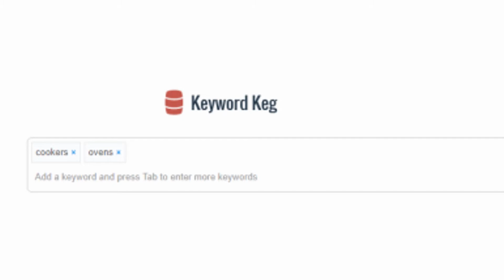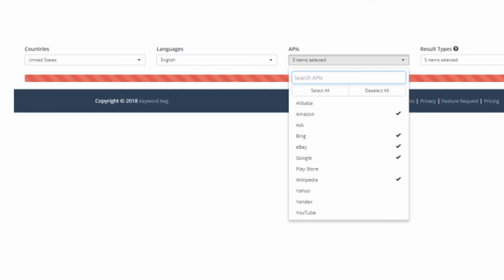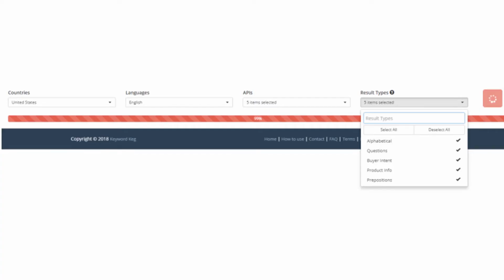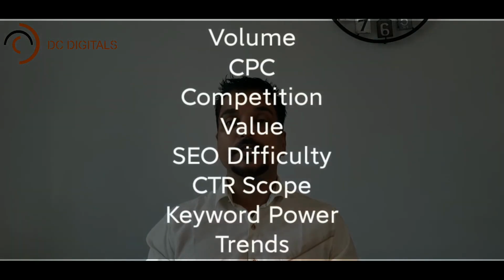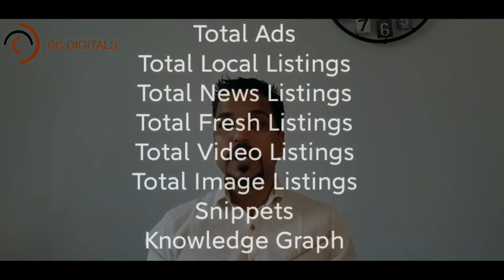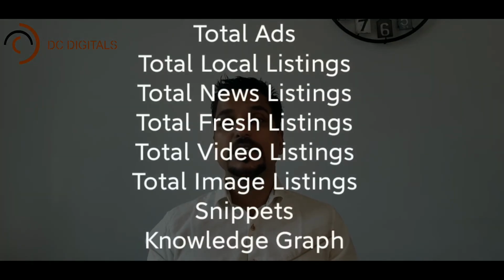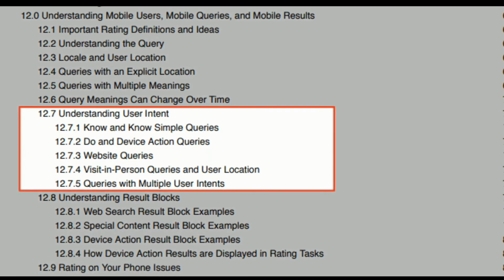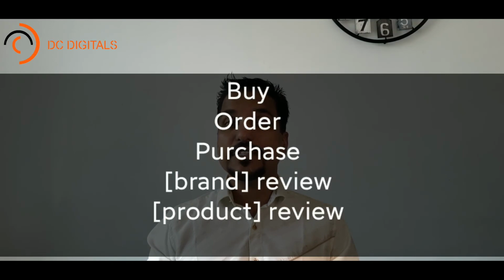A quick and easy guide to understanding search intent for SEO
Today we are going to look at how to do research on “Know,” Do” and “Go” queries so you can create content that puts you in front of the consumer at all stages of their purchasing cycle.

I am Raj Pavi, creator of AI Insider an Artificial Intelligence powered SEO tool.

AI Insider help you to outrank any competitors . Yes I mean any, you dont believe me right.

In 2011, Google coined the phrase Zero Moment of Truth. They recognized how consumer behavior was changing in the online world.
The Zero Moment of Truth references the point in a buying cycle when the user is researching a product.
It’s the moment between the stimulus that makes you aware of a product (like an advertisement ) and the First Moment of Truth – the moment the user interacts with a brand just before making the purchasing decision.
In 2020, you need to make sure that your business and website are in front of the users at the time that they are researching the products you sell.

But how do you go about finding out what kind of content you need to produce to appear at the different stages of the buying cycle?
This is where search intent comes in.
What is search intent for SEO?

search intent can be broken down into three distinct types:
Informational Searches
Transactional Searches
Navigational Searches
So how does that work for SEO?
Let’s say we are doing SEO for a fictional e-commerce store that sells appliances. We can use this to show how the three different types of search intent work.

2. Informational searches

These are the searches conducted that are generic.
They are likely to be done by people who want to learn about a particular subject and are not expected to convert yet
In our appliance website example, these queries might be:
“How do you clean ovens?”
“How do I clean my oven naturally?”
“Fridge freezer sizes”

With Google showing more and more “People Also Ask” queries in the SERPs, it is easy to identify and capitalize on these keywords or phrases.
Although the likelihood for conversion at this point in the searcher’s journey is minimal, these are queries that you want to be ranking for.
Having this sort of content on your website gives you the opportunity to put your brand or site in front of the users at the start of their journey.
When you consistently rank for these types of queries, you are placing yourself where your competitors are not.
With Google showing more featured snippets and other SERP features, you can increase your organic footprint while also serving your potential customers needs.
Nothing is guaranteed but I have found that the more content you optimize for these, the higher chance you have of getting those coveted spots in the SERPs.